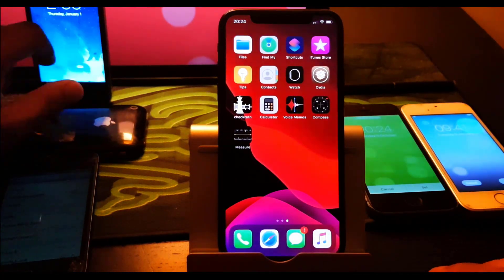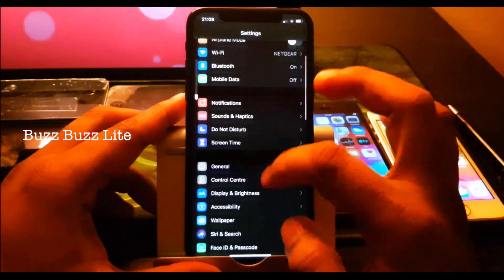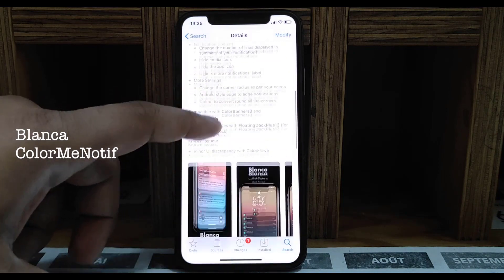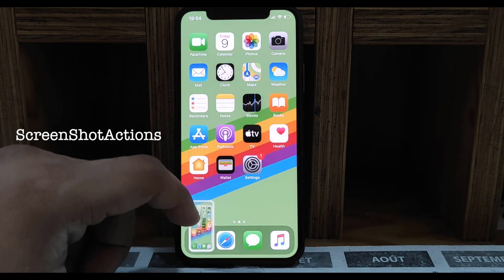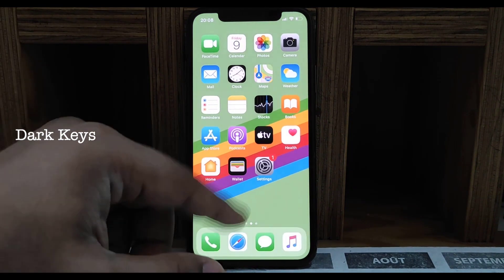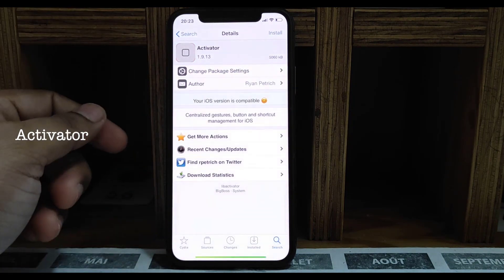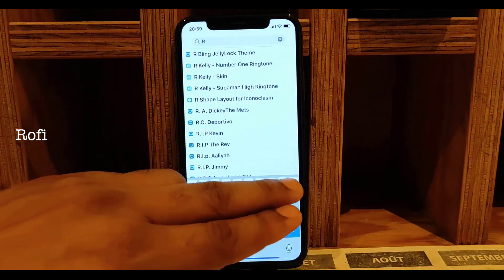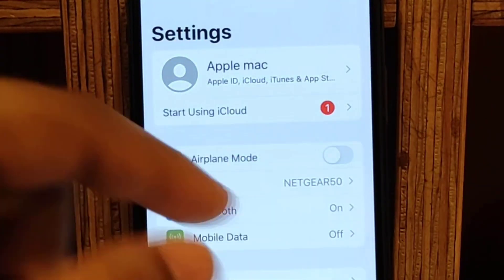44 Best Jailbreak Tweaks | Cydia jailbreak iOS 15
Top 44 Best iOS 14 Cydia Tweaks for iOS 14.3 Jailbreak with Unc0ver or iOS 14.4 with Checkra1n. Turn iOS 14 into iOS 15 with Jailbreaking! Top Tweaks & Sources HERE: